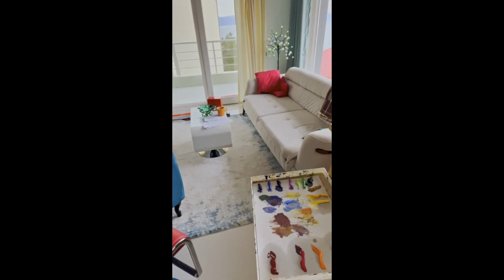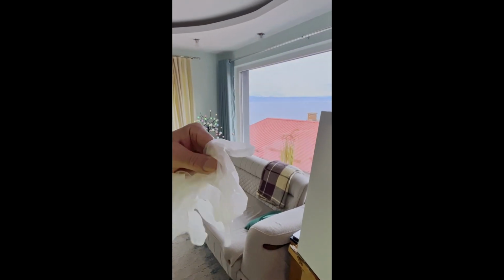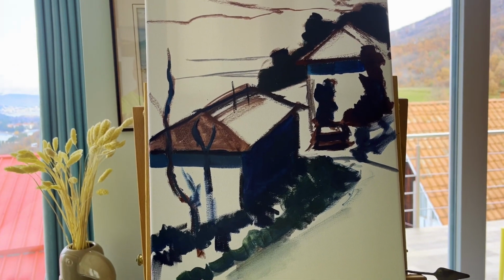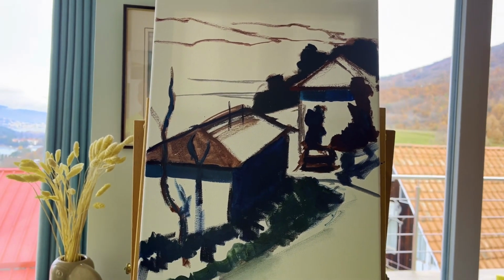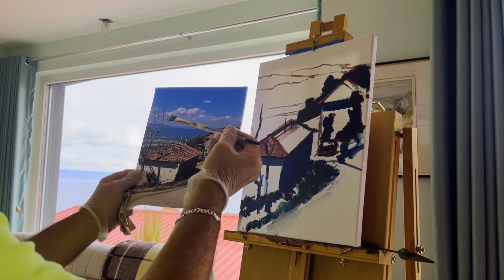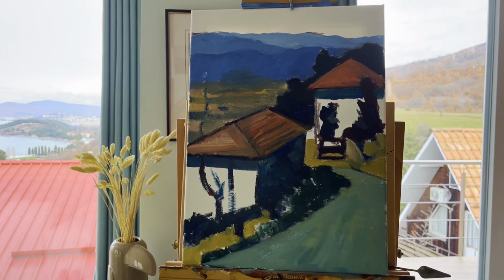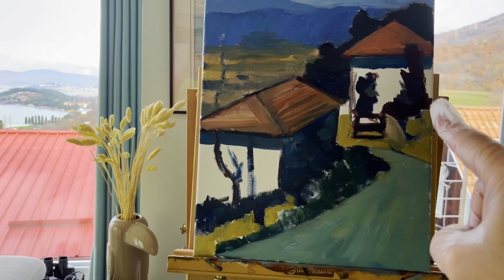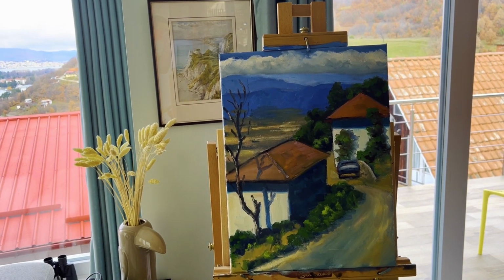Velestovo Painting Demonstration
This is Day TWO OF MY 30 Day Challenge to create a painting a day.  It is also January 8 2024.

Also if you want to purchase some of my work in print form you can do it here: